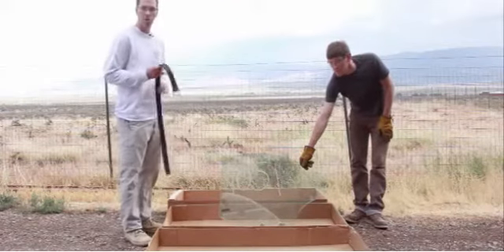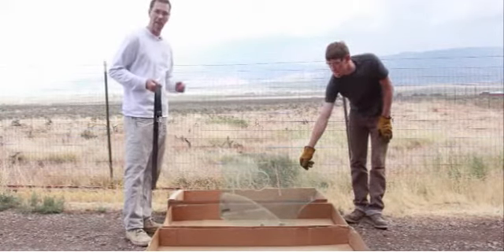Spy Escape & Evasion Gun Belt: Window Test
Watch us test the gun belt against glass.